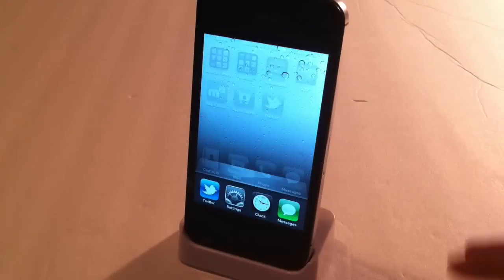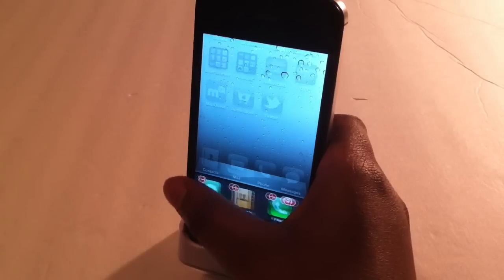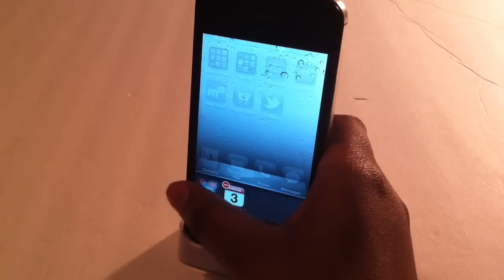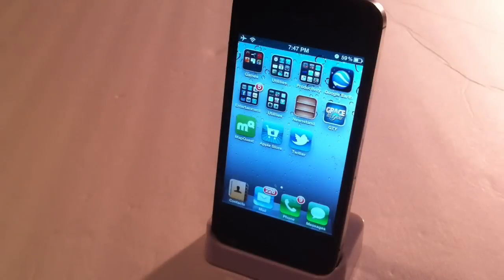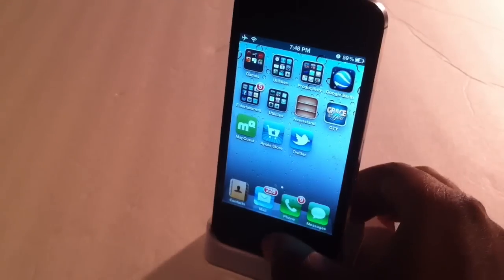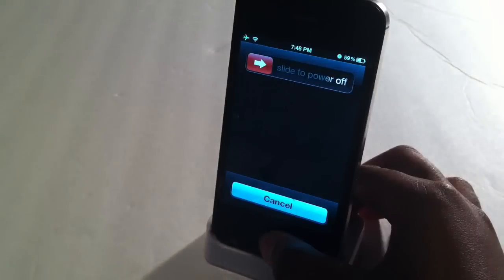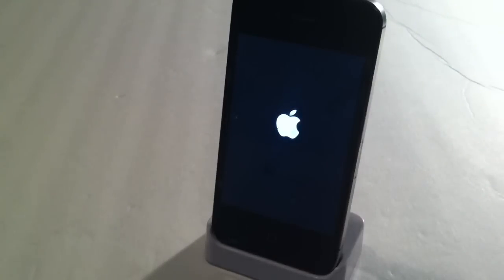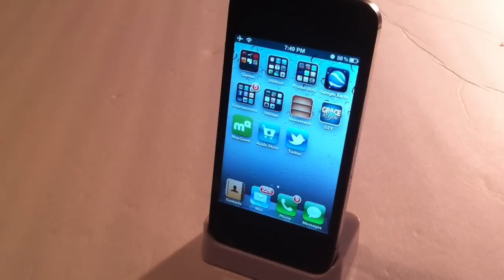Stop App Crashing | iPhone, iPod Touch, & iPad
Hey guys, in this video today, I show you how to prevent your apps from crashing, and how to make your device a little more faster.

If you have any questions, comments, feedback, just leave it in the comment section down below.

-David